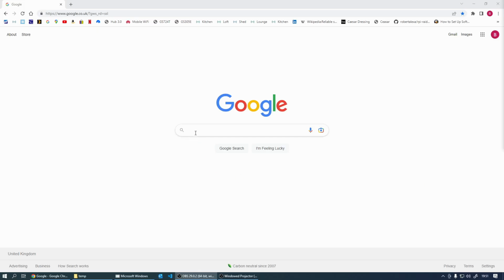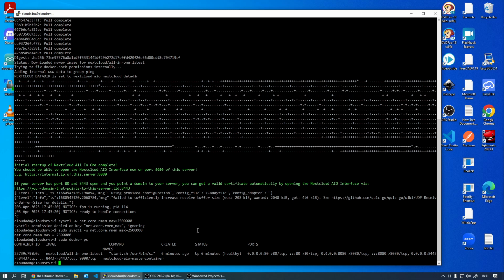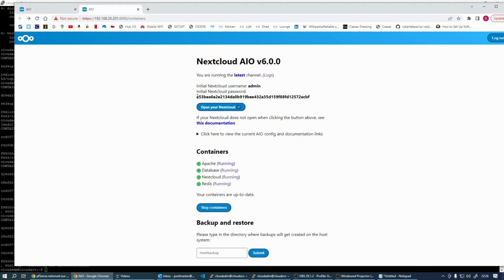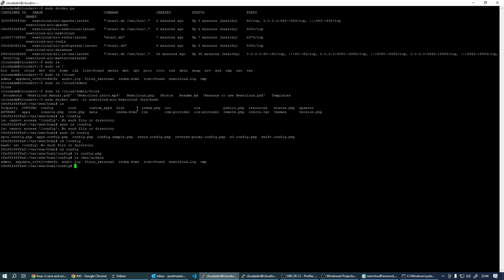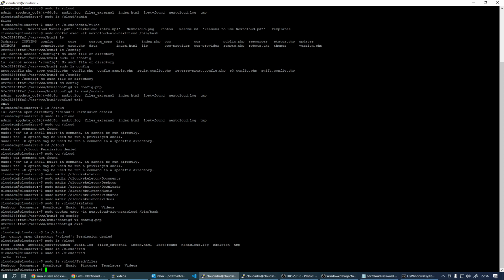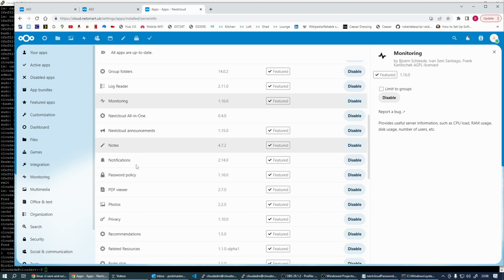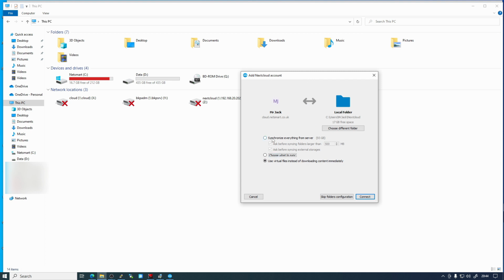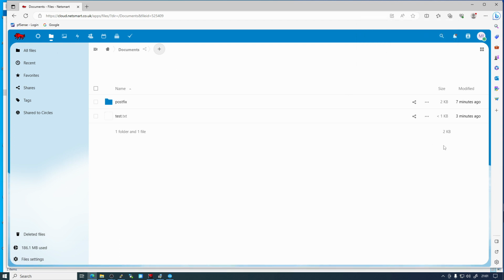Creating a personal Cloud server on a raspberry Pi using NextCloud Docker (Part3)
This is the third part in a series on building a private Cloud Server, where we install Docker and NextCloud and configure NextCloud. I'll be building it on a raspberry Pi 4 8GB with 2 4TB disks in a raid 1 configuration. I'll show you how to configure pfSense to have it behind the firewall and then install OpenVPN to make it really secure.